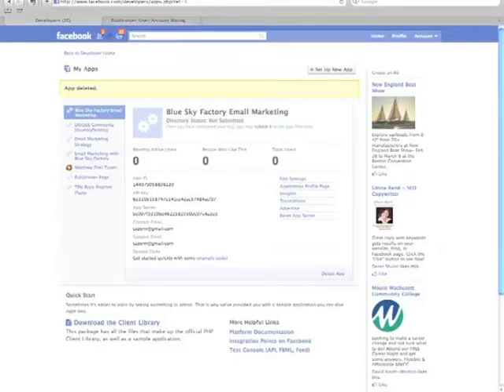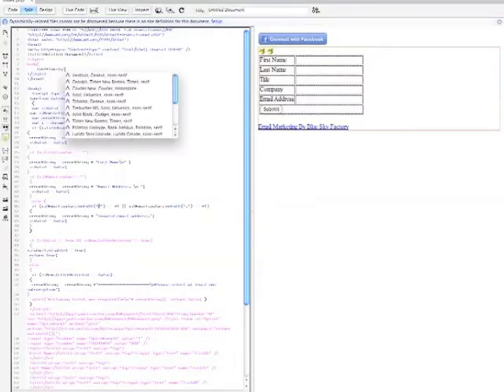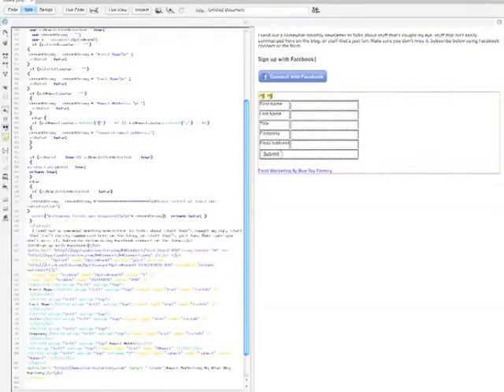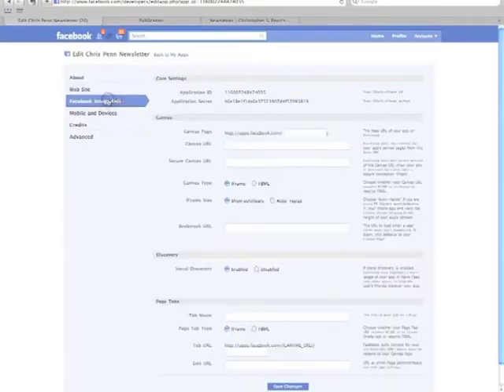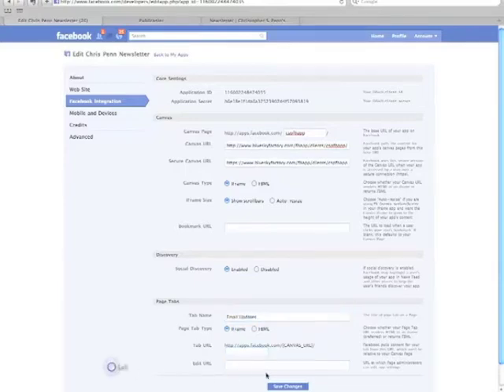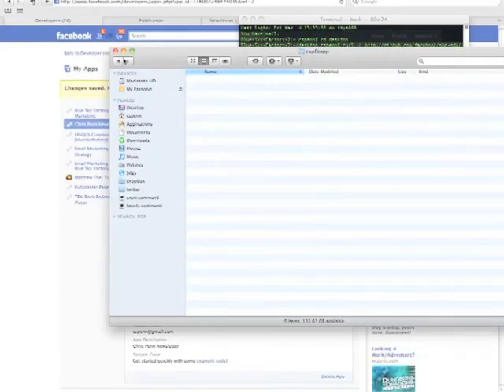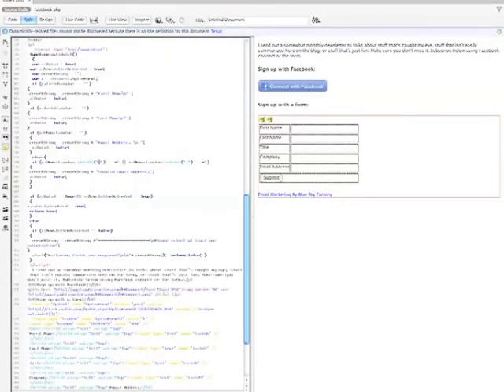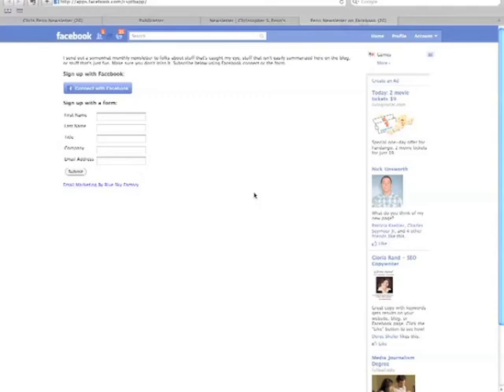How to set up a Facebook Fan Page iFrame App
Christopher Penn demonstrates how to set up a custom tab using Facebook's Fan Pages, iFrames, and Facebook Apps.